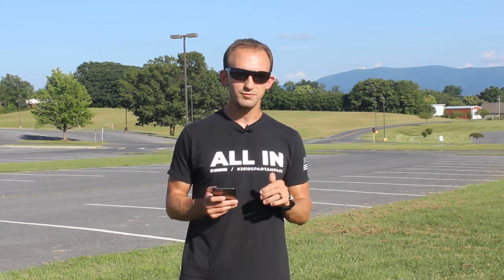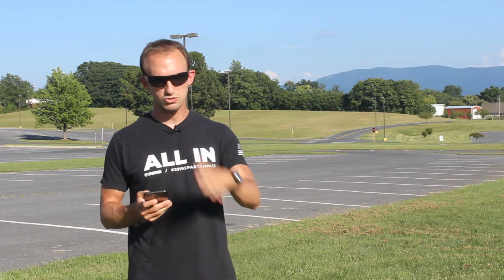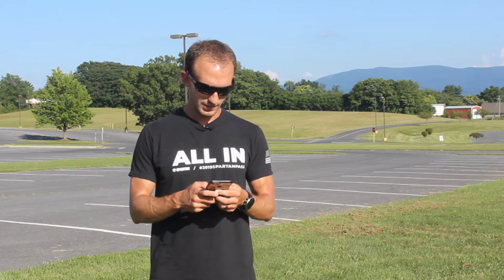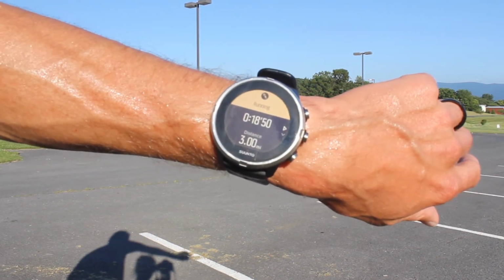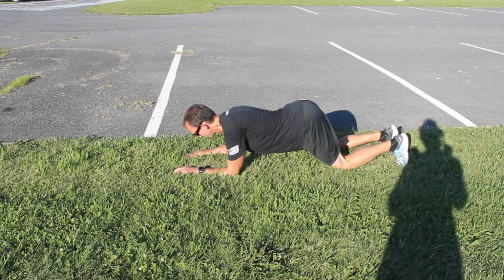Trying The US Marine Fitness Test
Trio Fitness OCR coach Joel Hayes, unable to compete in any Obstacle Course Races due to cancellations everywhere because of the global virus, is tackling as many military PT tests as possible. He'll attempt to MAX OUT each PT test, without training for any of the test specifically in advance.

Visit Triofitnessocr.com/trainingprograms for custom OCR and endurance training.